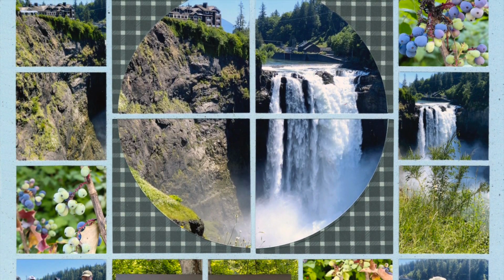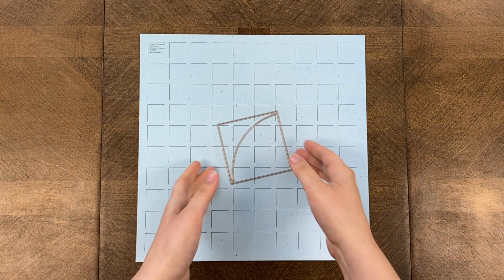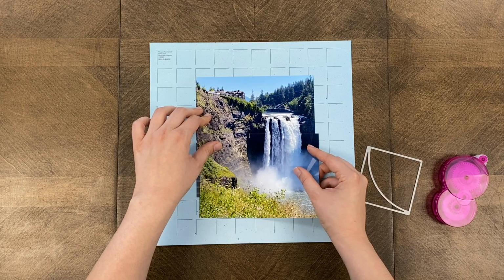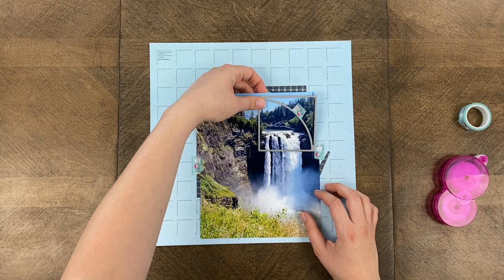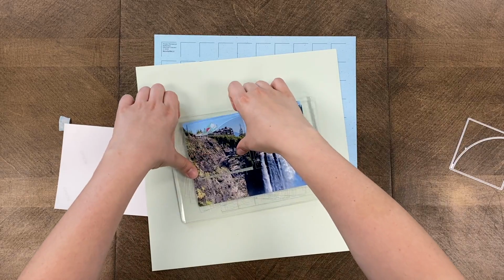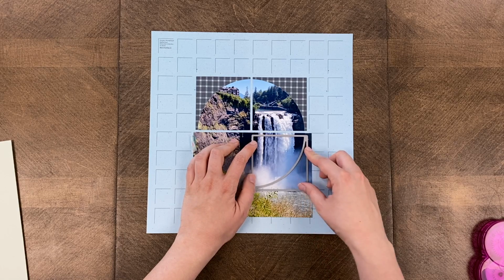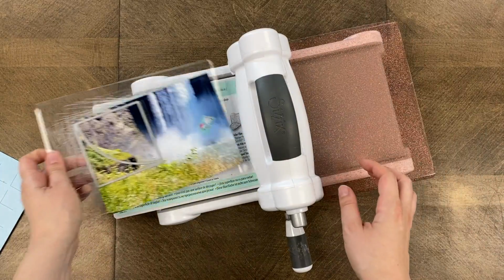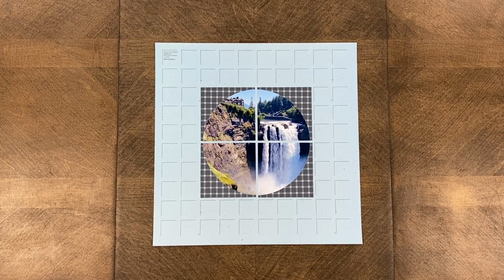One Way to Use the Horizon Die "Extras"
Do you have the Horizon die set or the 4x5 Horizon die set? Have you ever wondered how to use the extra dies that come with these sets?

In this video, Paije explains what these extra dies are and gives a step by step tutorial on how you can create an amazing circle design.

For more ideas with the extra Horizon dies check out this article

Did you enjoy the music in this video?

SUPPLIES SHOWN:

• 12x12 Reflection Grid Paper (Nantucket Collection)
• 3x3 Quarter Round Die from the 4x5 Horizon Die Set
• Sizzix® Big Shot Die Machine
• Herma Dotto® Re-positionable Glue and Dispenser
• Pattern Paper from Echo Park™

Get Weekly Tips & Ideas Right in Your Inbox!